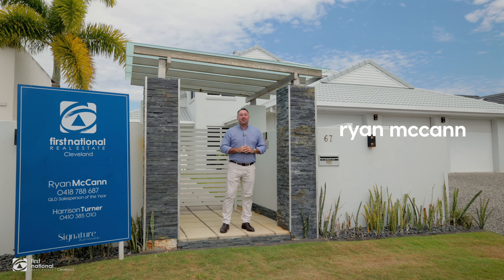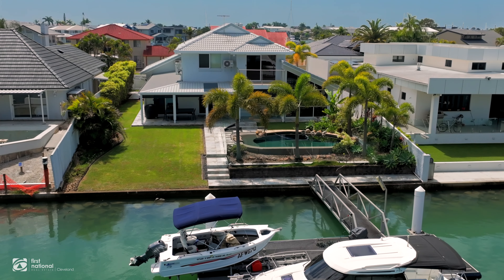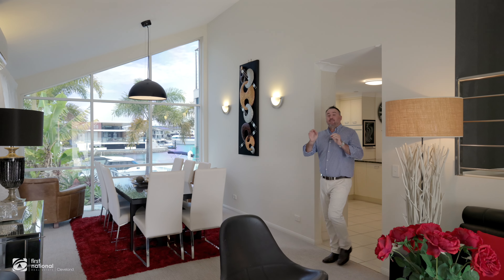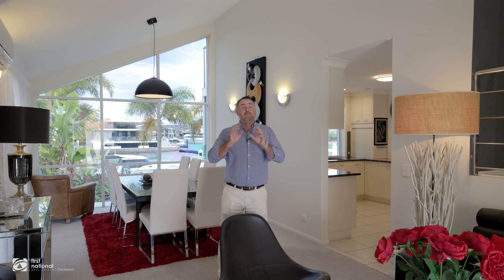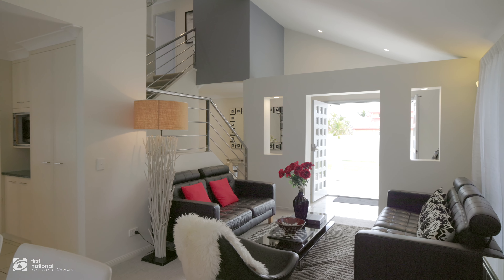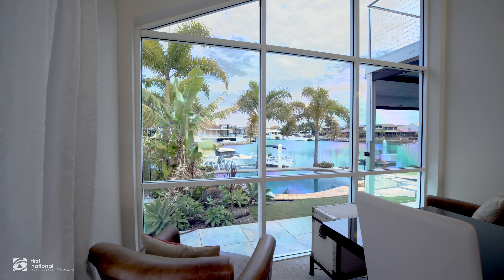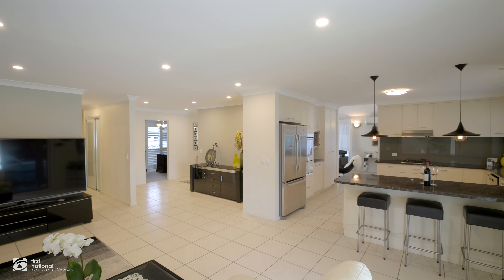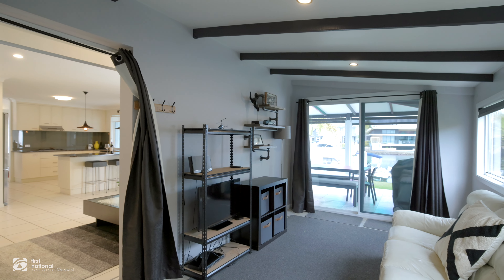67 Anchorage Drive, Raby Bay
Welcome to 67 Anchorage Drive, Raby Bay

Proudly Presented by Ryan McCann from First National Cleveland